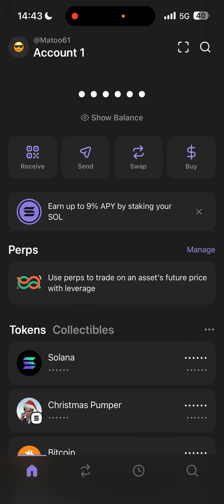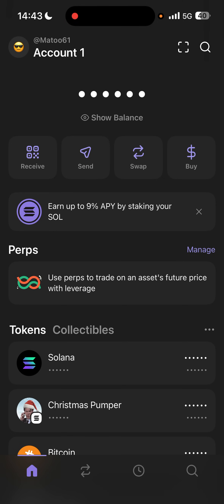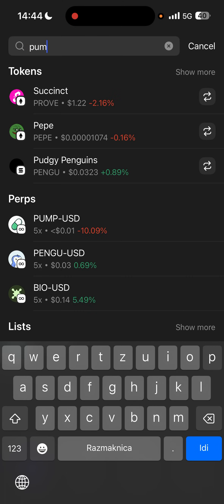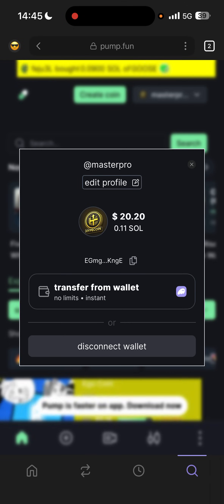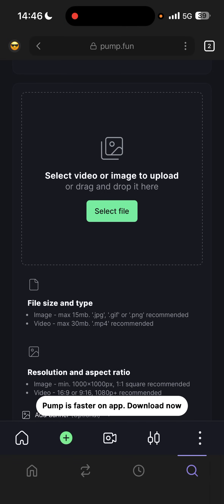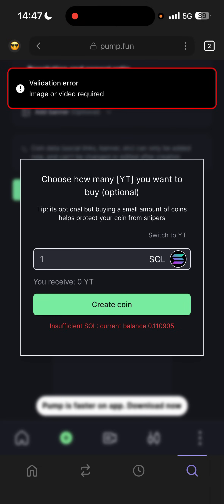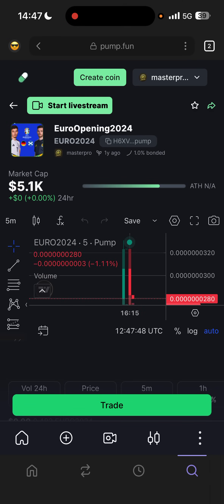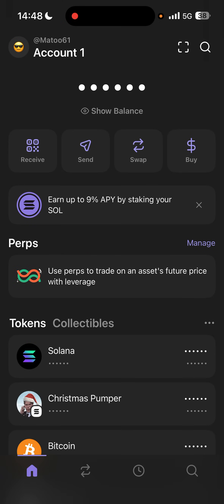HOW TO CREATE CRYPTO COIN/TOKEN ON PUMP.FUN - TUTORIAL!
How to create crypto coin on pump.fun tutorial.

What you need:

Phantom wallet (or any wallet)

Deposite solana 5-10$ for creating coin + 50$ min to what and how much you want.

Pump.fun website for creating coin

Your coin name,ticker and image.